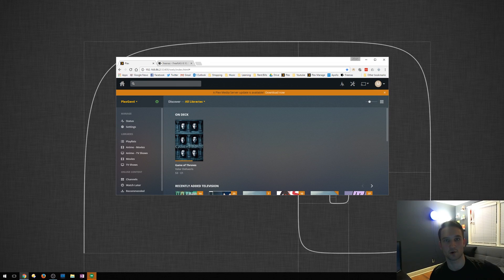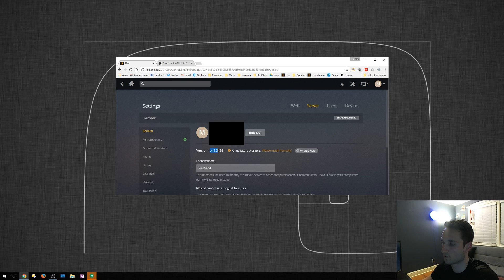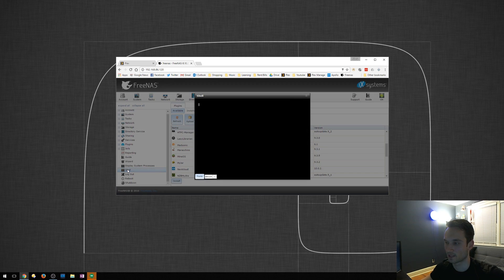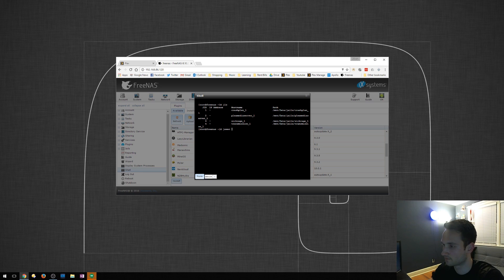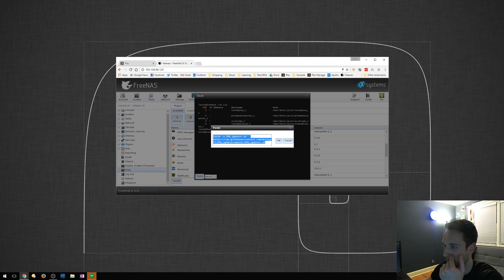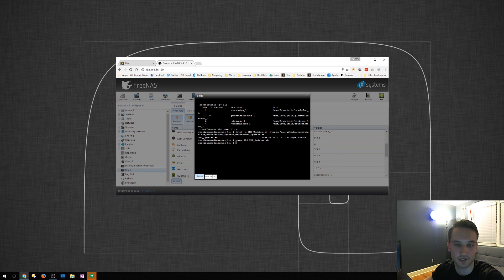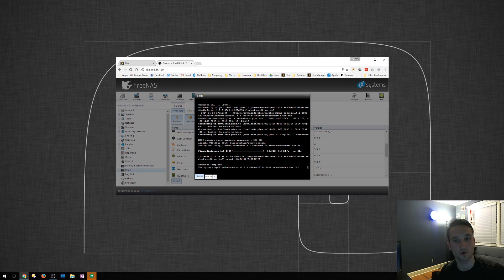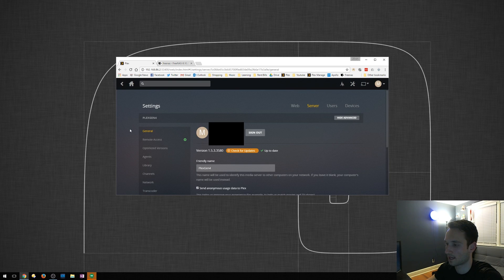Update Plex Media Server on Freenas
Update Plex on Freenas

 1. Connect to your Freenas via SSH or open the Shell via Web GUI
 2. Type: jls and note the # of your Plex Media Server jail
3. Type: jexec jailnumber csh (for example: jexec 1 csh)
4. Type: fetch -o PMS_Updater.sh
 5. Type: chmod 755 PMS_Updater.sh
 Type: ./PMS_Updater.sh -vv -a
 You are on the newest version now!

Amazon links!